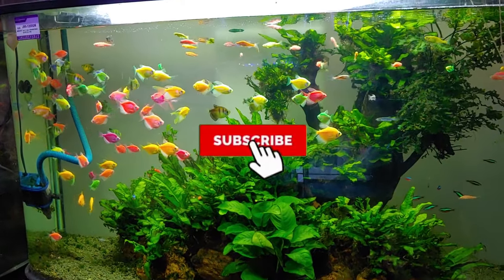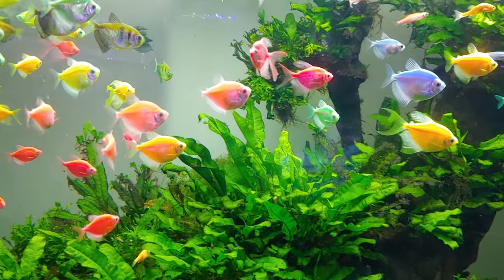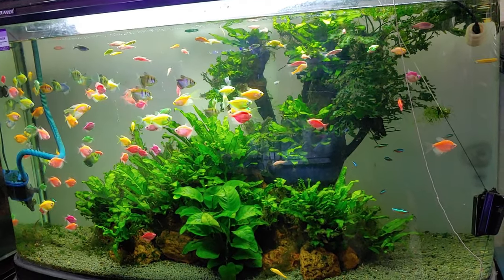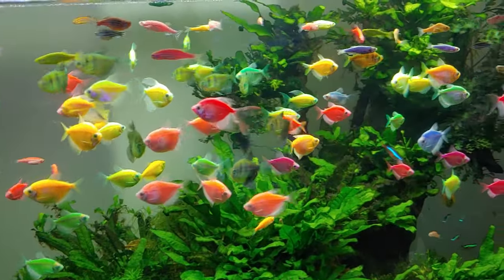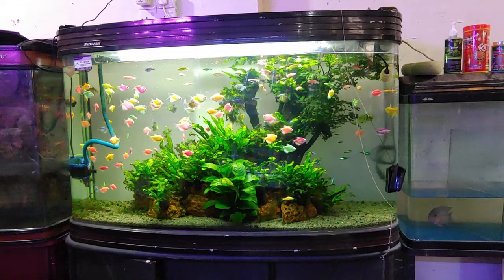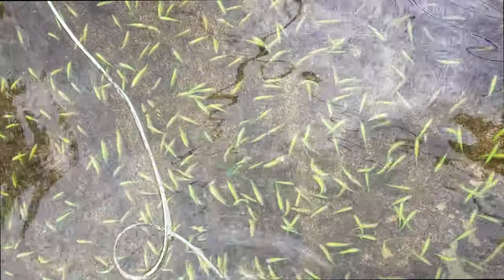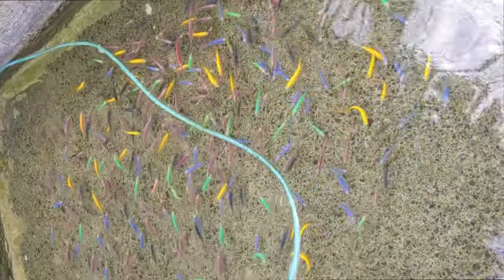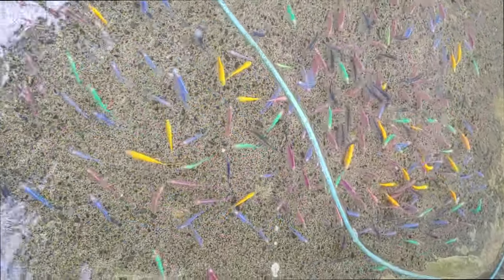Care Guide for GloFish – Fluorescent Fish for Beginners - PLANTED TANK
Have you seen the bright, neon-colored fish at the pet store and wondered what they are? GloFish® are an extremely popular fish among beginners because of their stunning rainbow colors, energetic behavior, and resilient ability to live in a wide range of water conditions. Find out how they got their fluorescent glow and how to care for them so they live a long and healthy life.